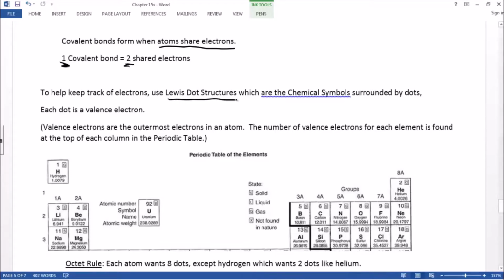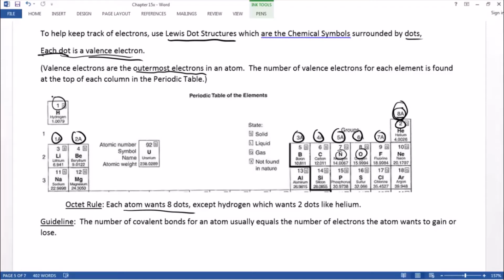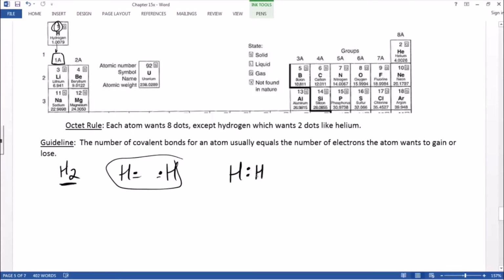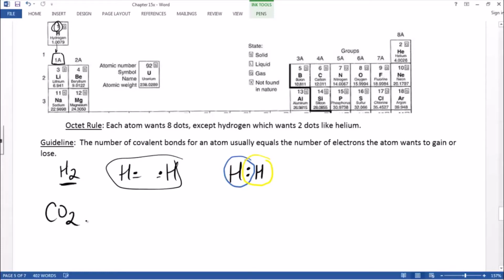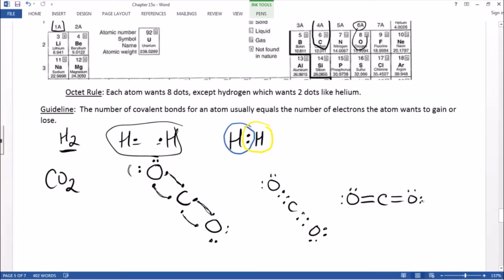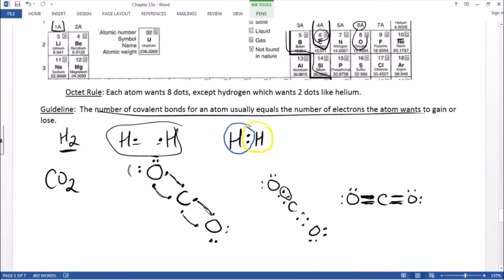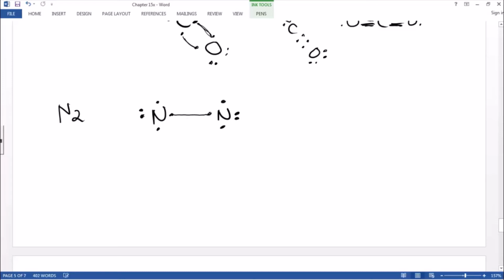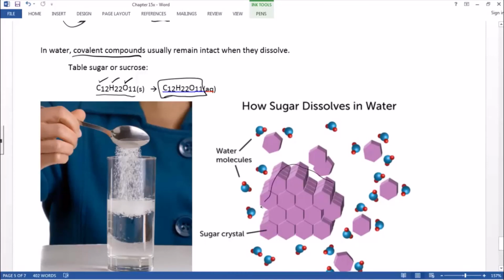Covalent Bonding - An Overview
Covalent bonding is described, and Lewis dot structures are used to predict bond order (whether single bonds, double bonds, or triple bonds form). The process of dissolving covalent compounds is also discussed.